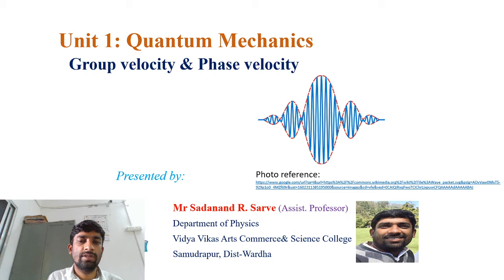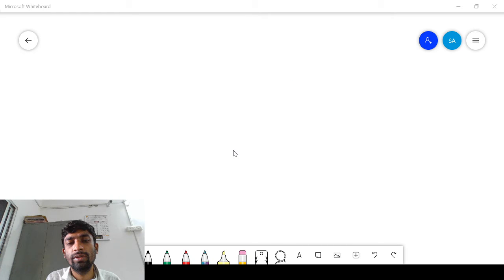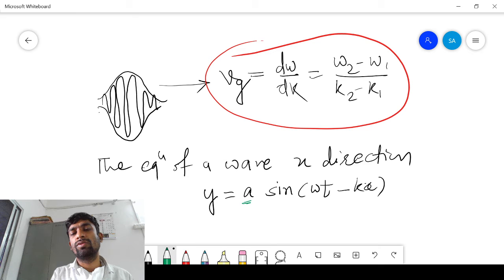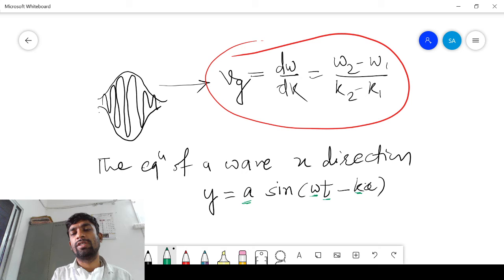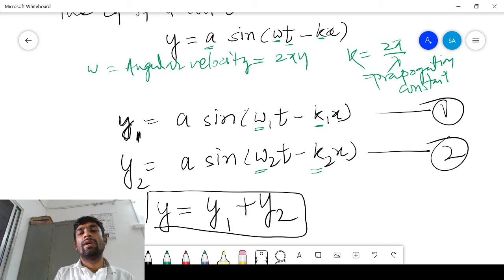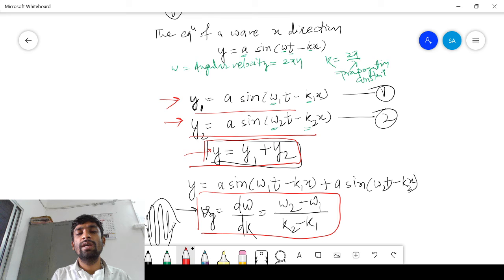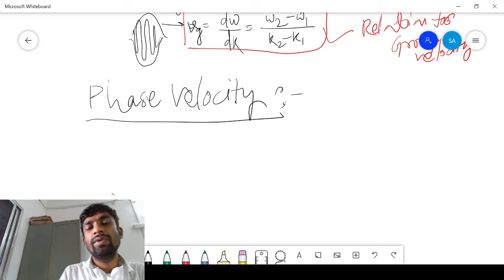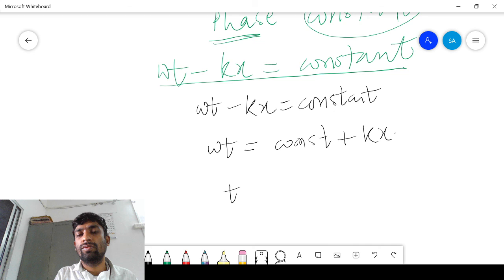Group Velocity and Phase Velocity